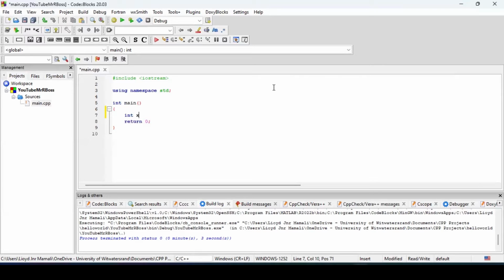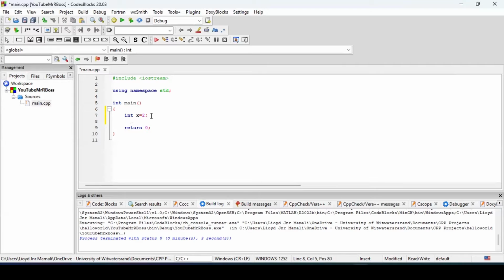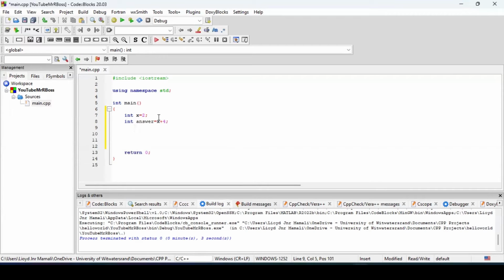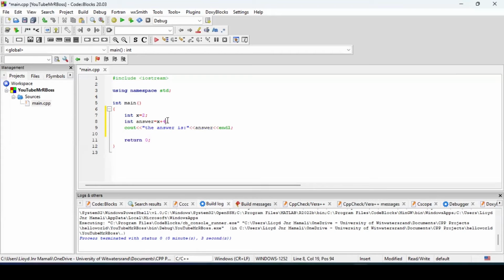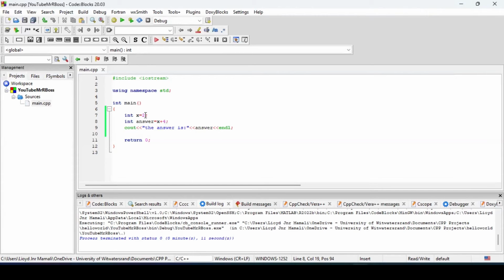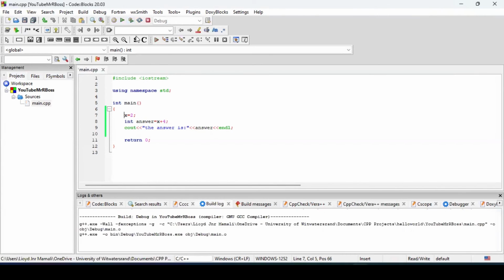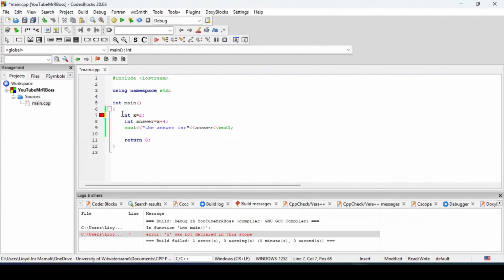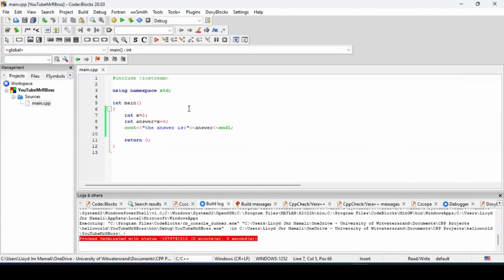Mrrboss C++ Programming tutorial 6 | Variables